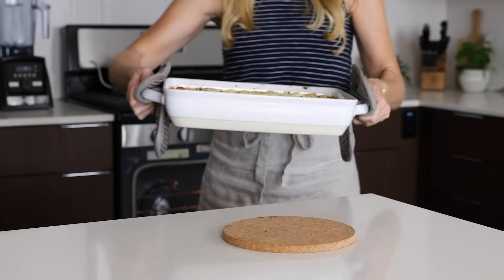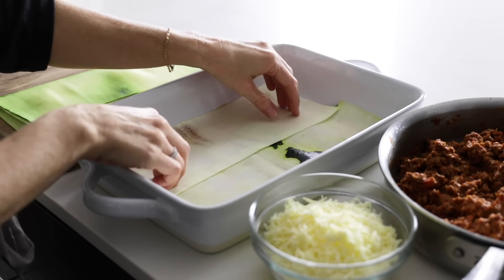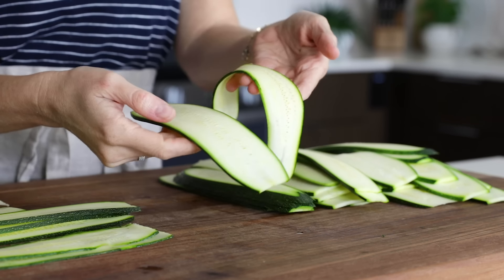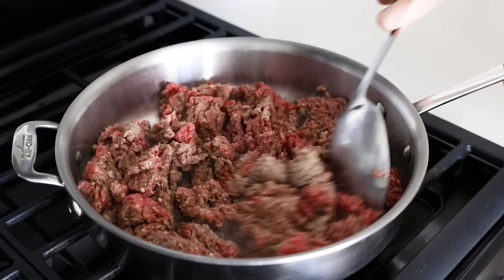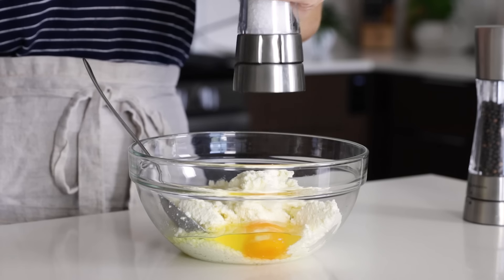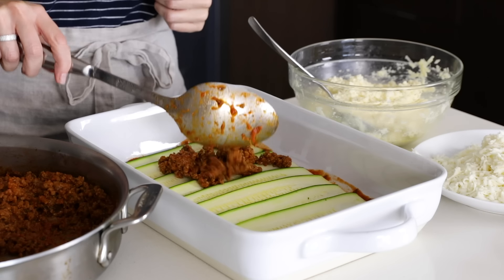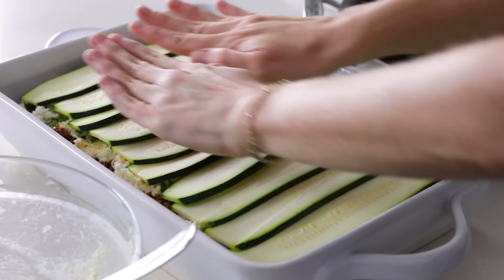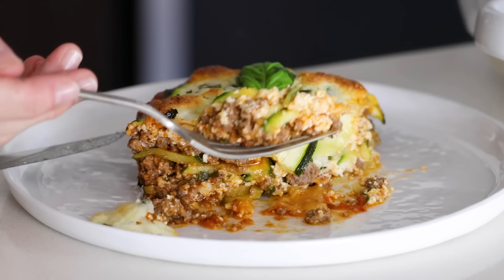ZUCCHINI LASAGNA | the best zucchini lasagna recipe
Zucchini lasagna is a fresh take on a classic comfort food dish. It's loaded with veggies, but still has the rich flavors and scrumptious texture of a traditional lasagna. Top it off with some grated parmesan cheese and basil leaves, and you'll have the perfect weeknight meal for the whole family.

Zucchini lasagna is tasty gluten-free, low carb and keto recipe. It's packed with vegetables, but it's still got that hearty, cheesy lasagna flavor. Albeit a little lighter and healthier (which is a definite win).

In the video I show a couple ways to cut zucchini into lasagna noodles as well how to get the water out of zucchini lasagna. Don't want a watery zucchini lasagna? I've got you covered! But make sure to check out more tips on the full blog post recipe below.

PRODUCTS  MENTIONED:
Cut Resistant Glove
Julienne Peeler
Vegetable Sheet Cutter
Casserole Pan